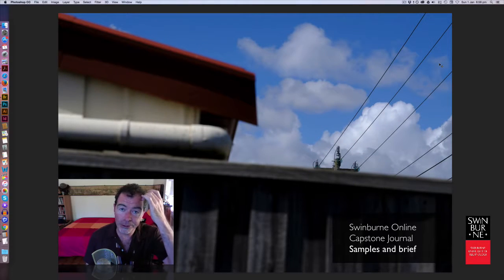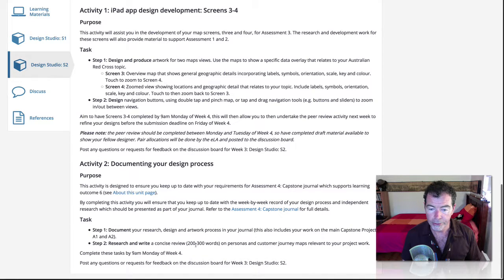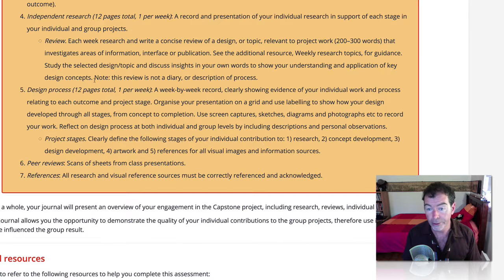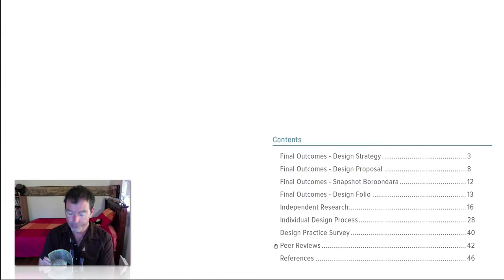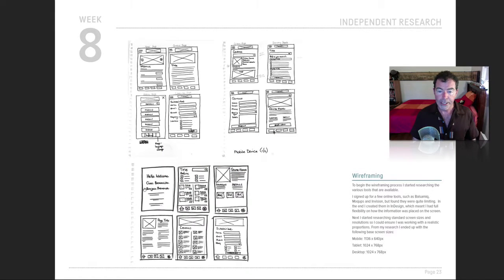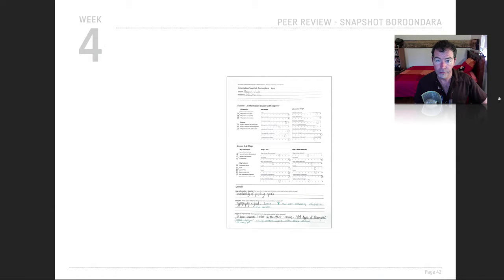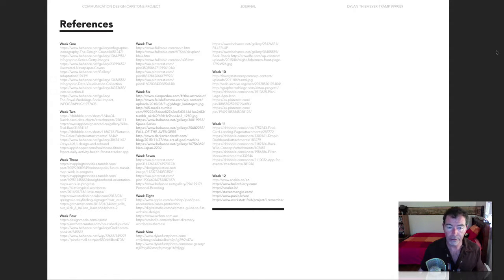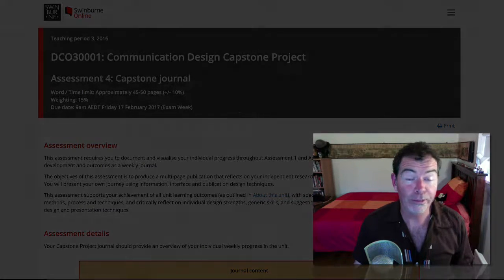A4: Capstone Journal brief and samples